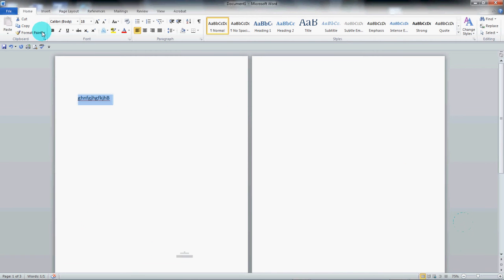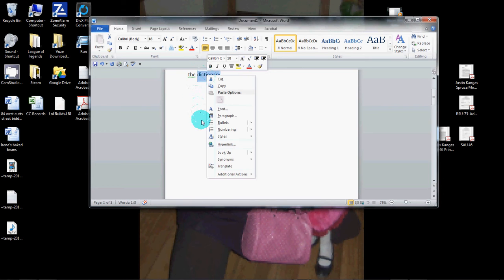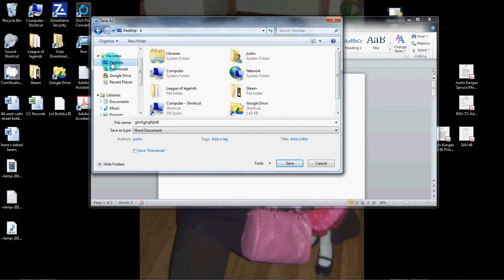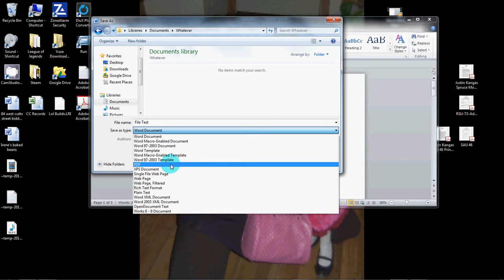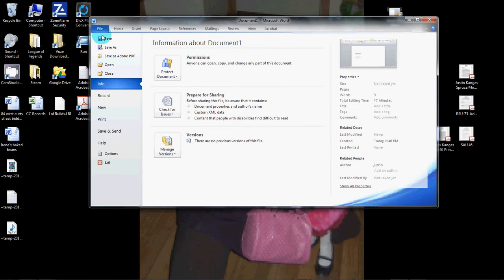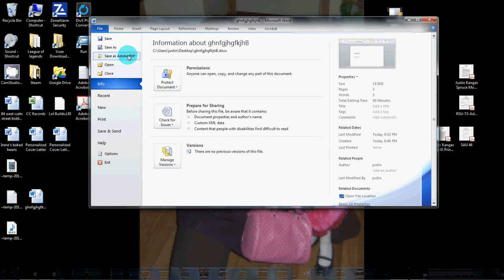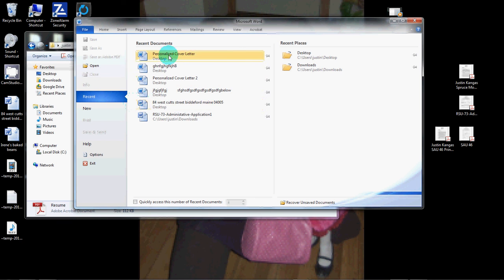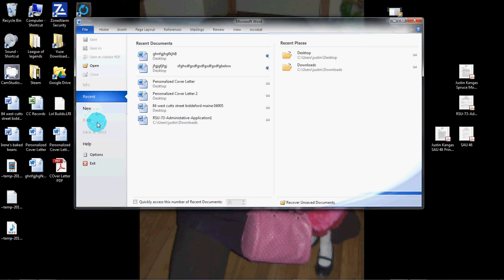Word 2010 File Tab Prt 1